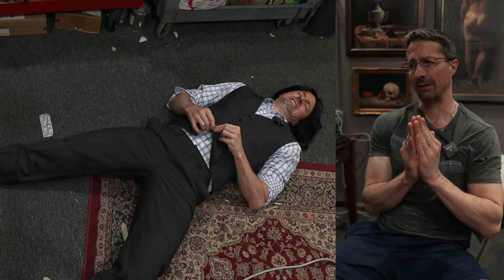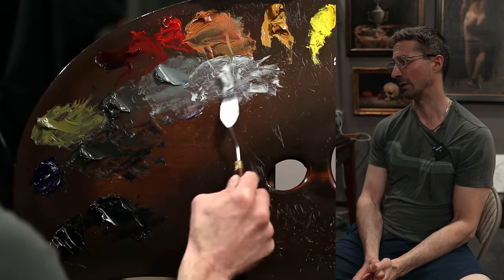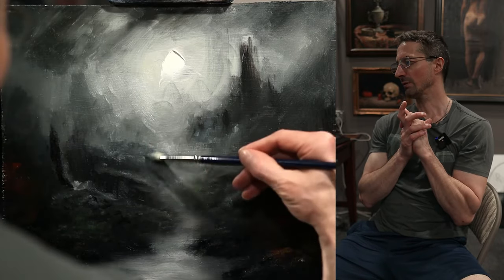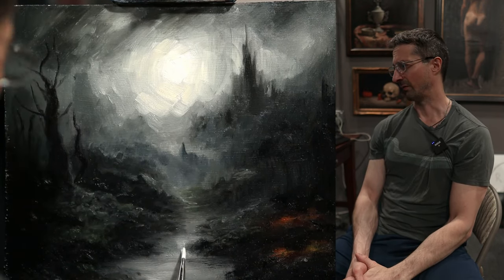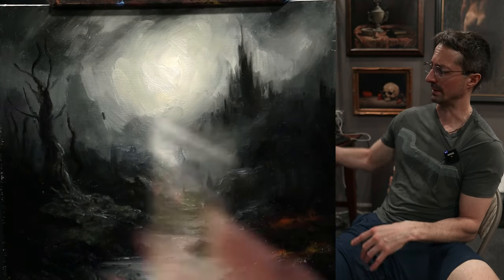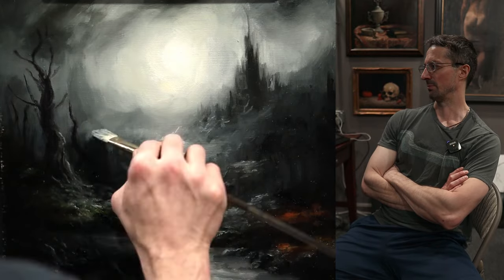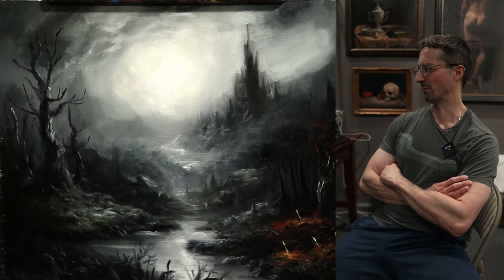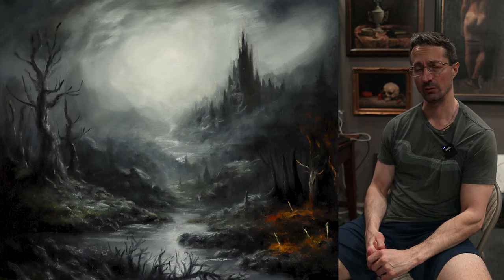Oil Painting Landscape Time-Lapse & Commentary - Artist Slump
Are you washed up? Do all the hot chicks look down on you at school because you can no longer function properly as an artist? Perhaps they think you suck because you don't know how to landscape paint. Fear not idiot. I am here with another power packed video of knowledge that will catapult your @$$ to the top of the freaking totem pole where you belong. Just remember, technique in art is secondary. The most important thing is to always look down on people because they are morons.